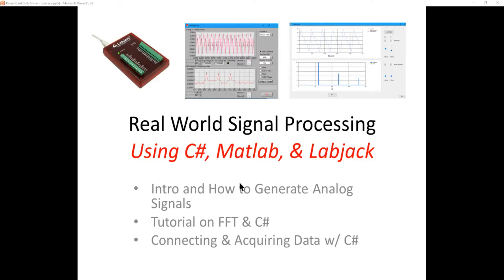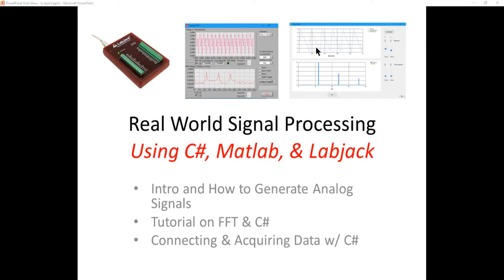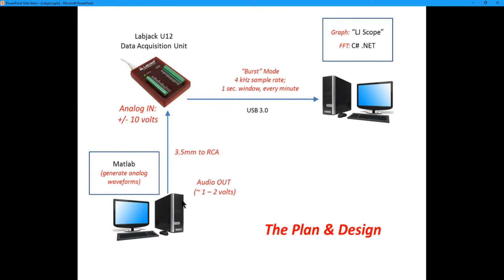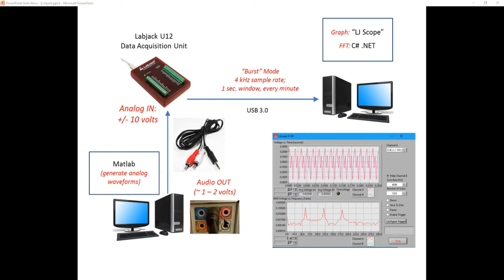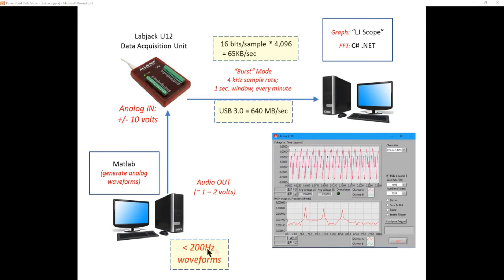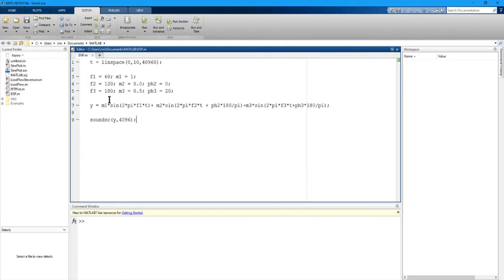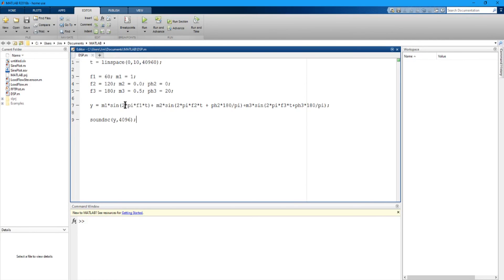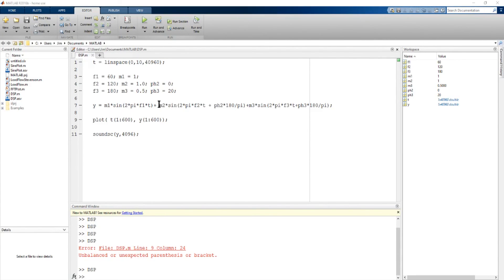Part 1: Signal Processing and Waveform Generation Using C#, Matlab, and Labjack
Designing a simple system to generate waveforms using Matlab, send them to Labjack data acquisition unit, and make a C# application to calculate Fast Fourier Transform (FFT)